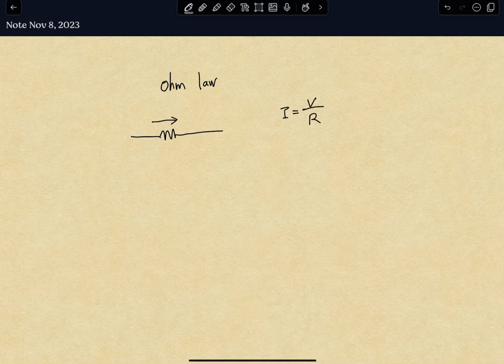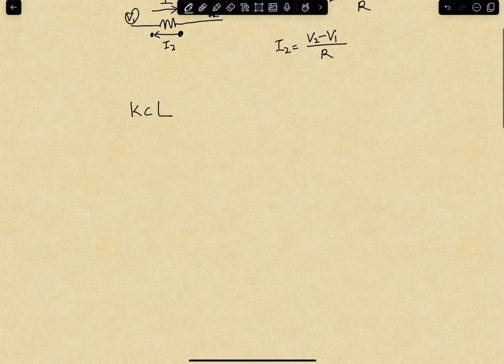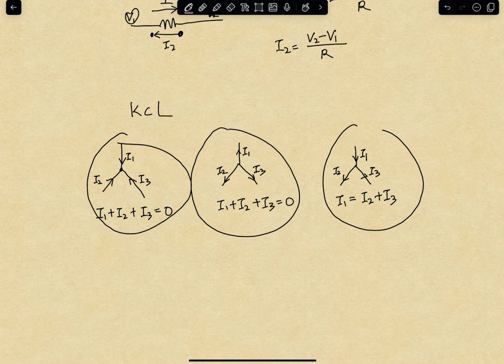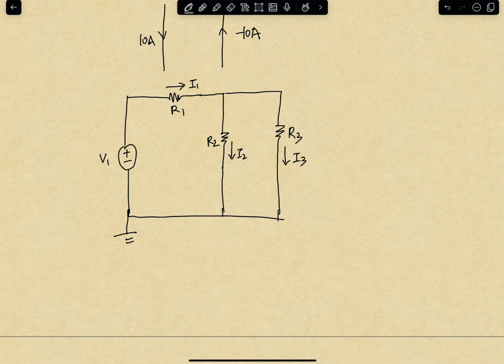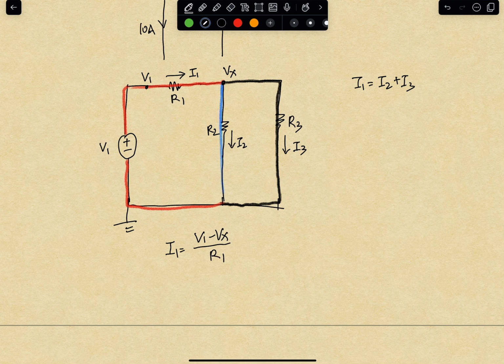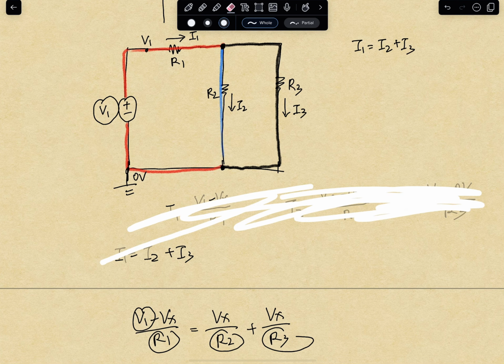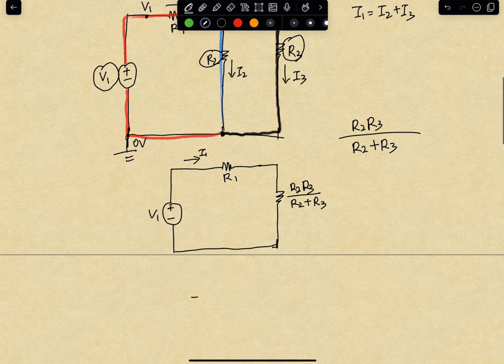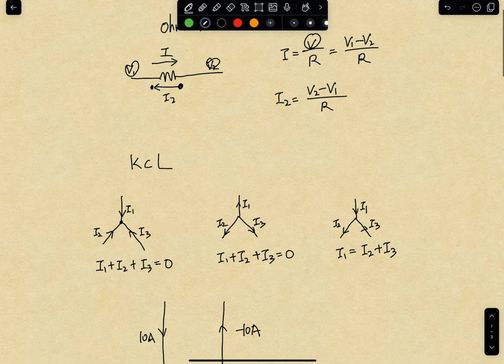KCL Analysis and Example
KCL is Fundamental for Circuit Analysis.